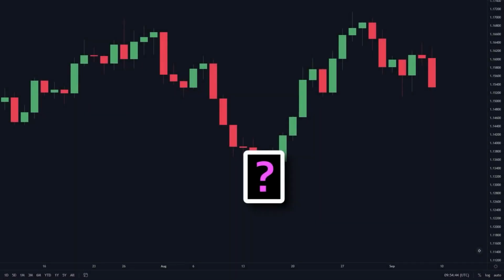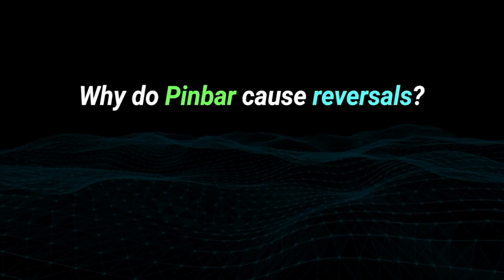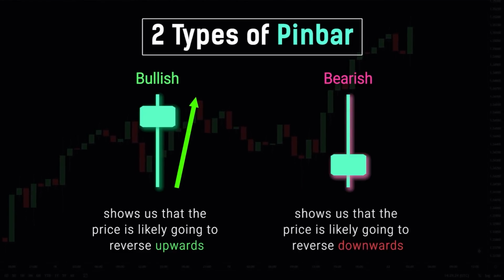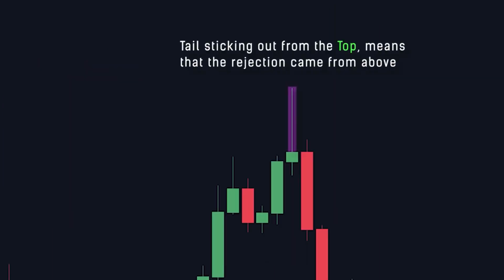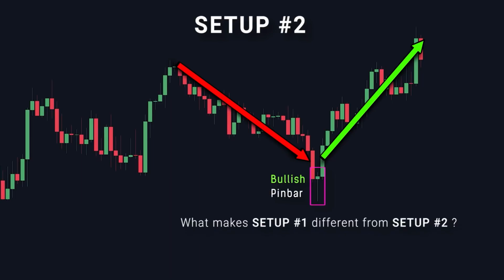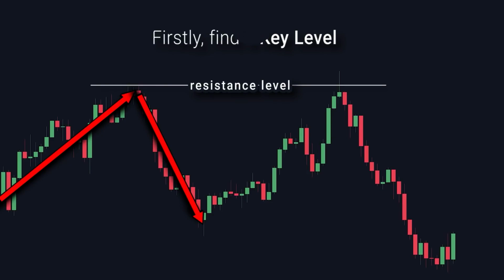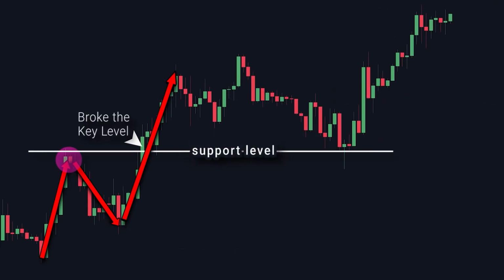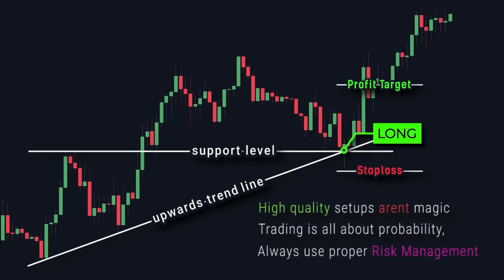This Candlestick Pattern Will Change The Way You Trade (Works on Crypto, Forex & Stocks)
This candlestick pattern is proven to almost always show up right before a reversal occurs,

And in this video, I'm going to reveal EXACTLY what this candlestick pattern is, and how you can use it to your advantage to gain massive profits